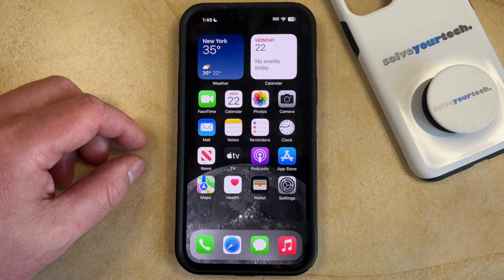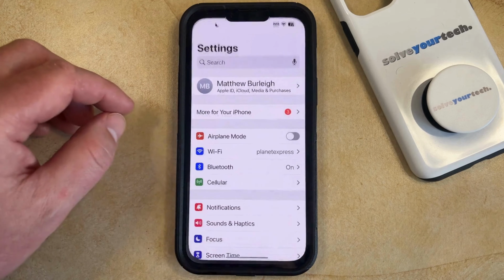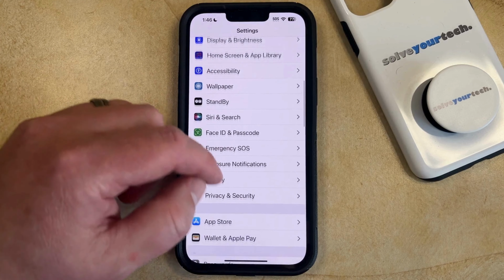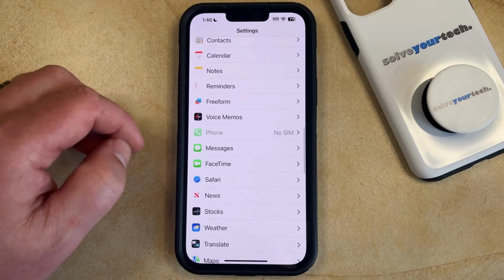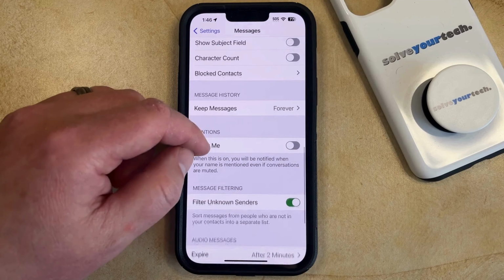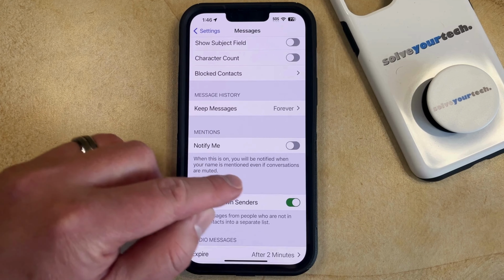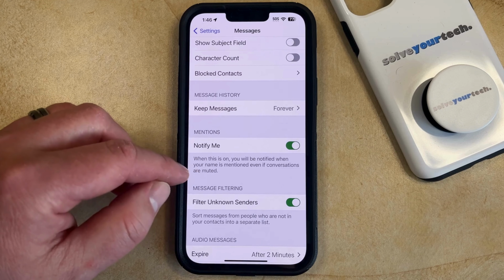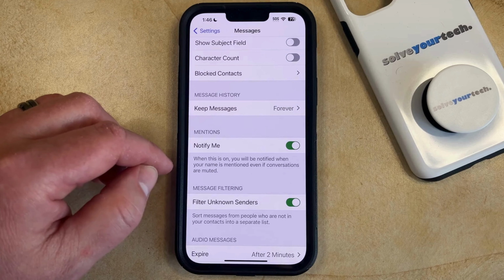iOS 17: How to Turn on Mentions in Messages on iPhone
This video will show you how to turn on mentions in Messages on iPhone in iOS 17. Once you complete this tutorial, you will receive notifications when you are mentioned in a group text message conversation.

You can turn on iPhone message mentions with the following steps:

1. Open Settings.
2. Choose Messages.
3. Turn on Notify me under Mentions.

Note that this will cause you to receive a notification when you are mentioned in a group message, even if you have notifications turned off for that conversation.

00:00 Introduction
00:16 iOS 17 How to Turn on Mentions on iPhone
01:04 Outro

Related Questions and Issues This Video Can Help With:

- iOS 17 How to Turn on Mentions on iPhone Mini
- iOS 17 How to Turn on Mentions on iPhone Plus
- iOS 17 How to Turn on Mentions on iPhone Pro
- iOS 17 How to Turn on Mentions on iPhone Pro Max